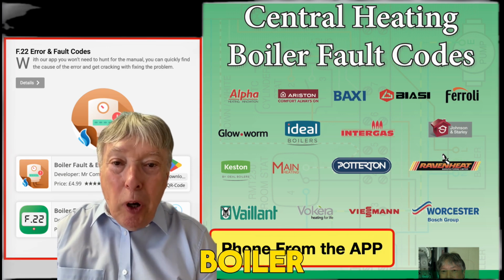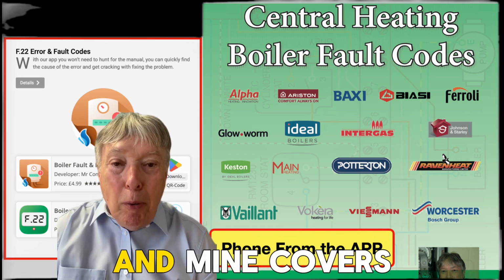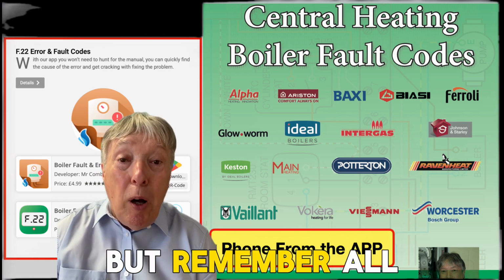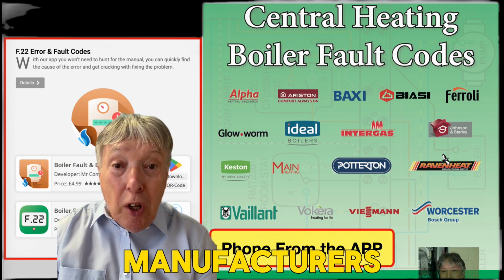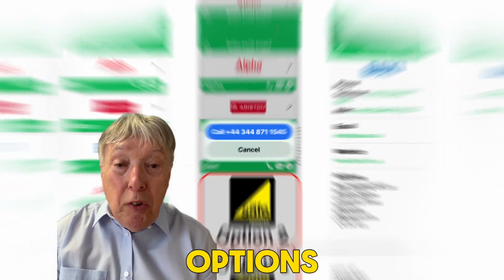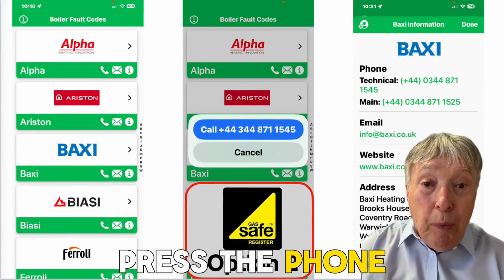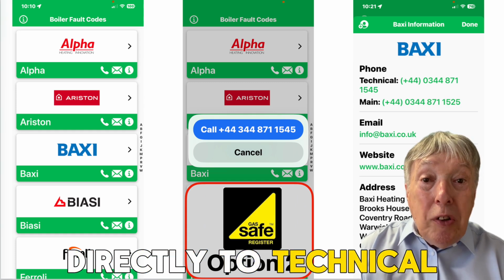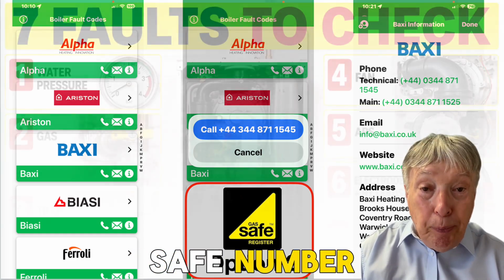"Baxi E133 Fault? I show what it REALLY means,"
The E133 code indicates a failed ignition sequence, meaning the boiler has attempted to light but failed. While often linked to a frozen condensate pipe, it can be caused by many components, including a faulty spark electrode, a blocked flue, trap or low gas pressure.

This video provides step-by-step diagnostic flows to isolate the specific part at fault, ensuring a fast, accurate fix rather than just guessing.

We welcome any Baxi engineer to share other reasons of this fault

Take care,
George Staszak
Mr Combi